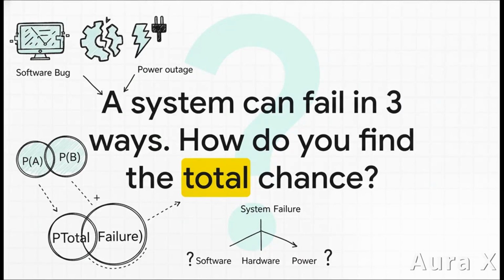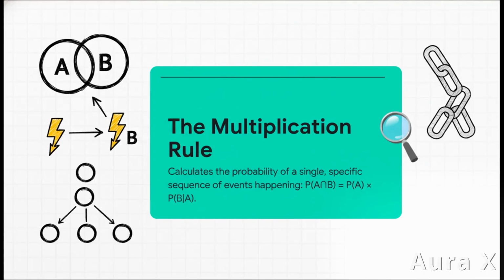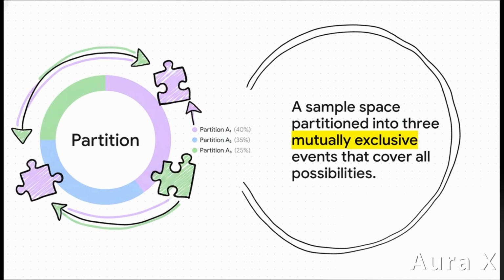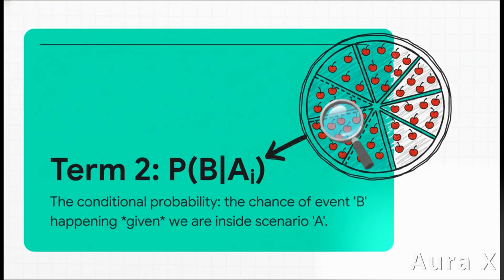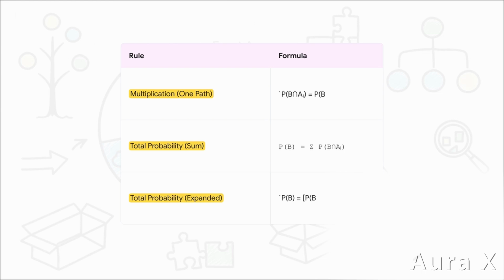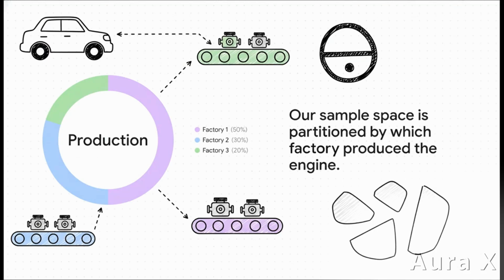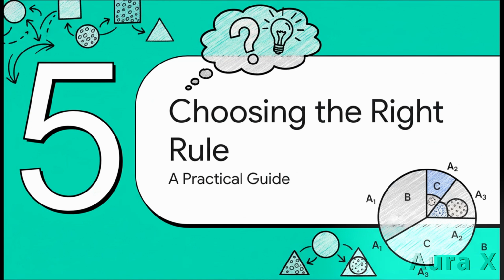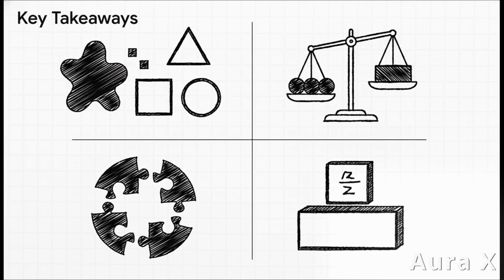1.9 Multiplication & Total Probability Rules : Solving Multi-Step Problems 📊 in English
• 📘 Topic: Multiplication Rule & Law of Total Probability
• 🎯 For: B.Tech CSE / IT / Engineering Students
• 🌐 Language: Hindi + English (Hinglish)
• 🧠 Core Idea:
– Calculating probability of complex events
– Breaking problems into smaller, manageable cases
• ❓ Key Question Addressed:
– How do we find the total probability of an event that can happen in multiple ways?
• ⚙️ Engineering Applications:
– Fault tree & reliability analysis
– Manufacturing quality control
– Communication network error rates
– Multi-cause system failures
• 🔍 Quick Recap:
– Multiplication Rule finds probability of one specific path
– Used for “A AND B” type events
• 📐 Multiplication Rule Formula:
– P(A ∩ B) = P(A) × P(B | A)
• 🧩 Why Total Probability is Needed:
– Event B may occur via multiple independent paths
– Each path must be counted once
• 📐 Law of Total Probability (Main Formula):
– If A₁, A₂, …, Aₙ partition the sample space
– P(B) = Σ P(B | Aᵢ) × P(Aᵢ)
• 🔗 Expanded Interpretation:
– Add probabilities of B occurring in each scenario
– Each term = “Path Probability”
• 🧠 Partition Concept Explained:
– Sample space divided into non-overlapping events
– Every outcome belongs to exactly one partition
• 📏 Connection to Multiplication Rule:
– Each term uses P(B ∩ Aᵢ)
– Computed using P(Aᵢ) × P(B | Aᵢ)
• 💻 Engineering Example Covered:
– Multiple factories supplying parts
– Different production shares and defect rates
– Total defect probability as weighted average
• 🧠 Key Insight:
– Total probability = weighted average of conditionals
– Weights = size of each partition
• 📊 When to Use Which Rule:
– Multiplication Rule → specific sequence
– Total Probability → overall outcome
– Bayes’ Theorem → reverse the condition
• ⚠️ Common Exam Mistakes:
– Missing a partition
– Partitions not summing to 1
– Using simple addition instead of weighted sum
• 🧠 Important Requirement:
– Partitions must be mutually exclusive
– Partitions must cover the entire sample space
• ⏱️ Video Style:
– Step-by-step logic
– Real engineering analogies
– Formula + intuition
• 👨‍🎓 Who Should Watch:
– Students preparing for probability numericals
– Beginners in Engineering Maths
– Anyone moving toward Bayes’ Theorem
• 🚀 Why Watch This Video:
– Clears multi-path confusion
– Strong foundation for Bayesian reasoning
– Direct CS & engineering relevance
• 📌 Next Video: Bayes’ Theorem
• 🔔 Enable notifications for upcoming lectures
• 💬 Ask doubts in comments
• 📚 Playlist: Engineering Maths – Probability
• 🔖 Keywords (optional):
multiplication rule probability, law of total probability, weighted probability, engineering maths probability